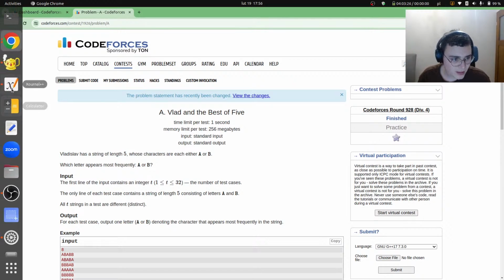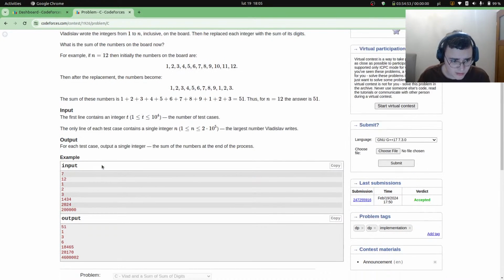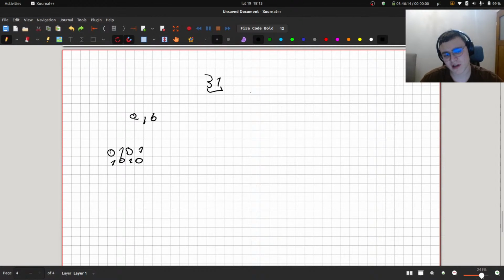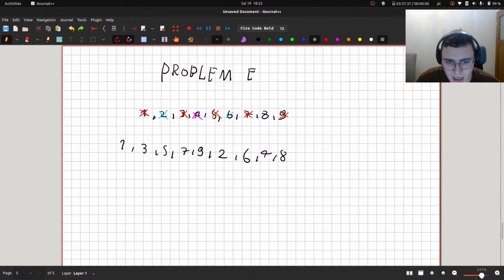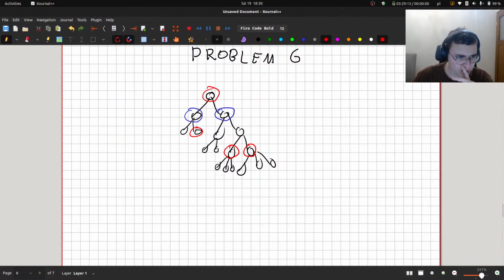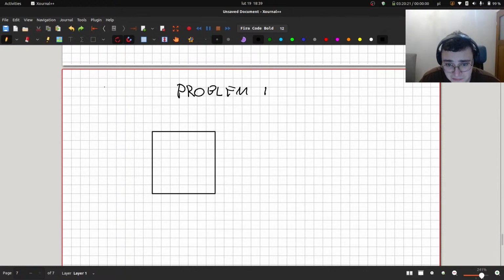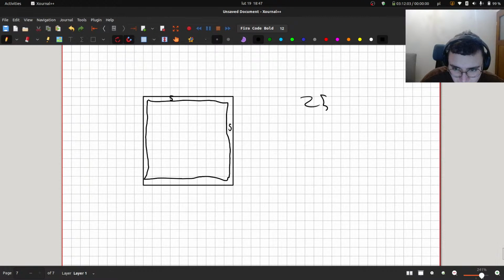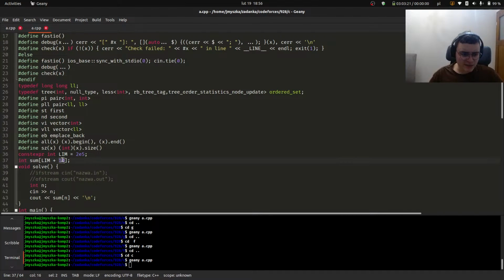Codeforces Round 928 - Solution Discussion (with Jan)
In this video, we discuss the solutions of Codeforces Round 928 with Jan.